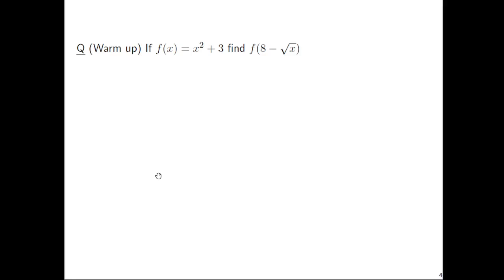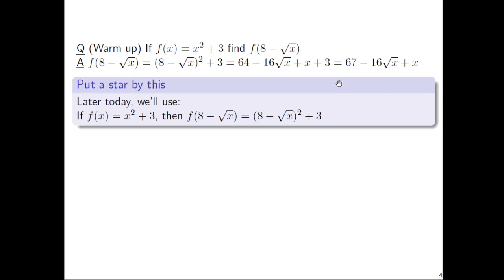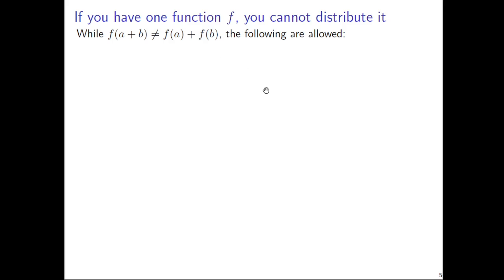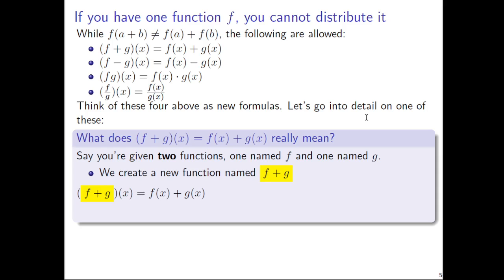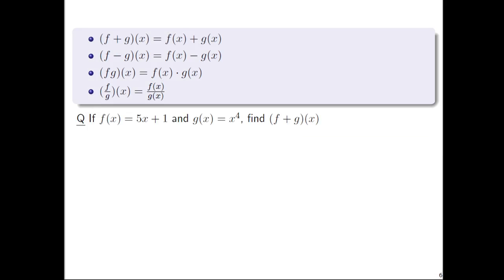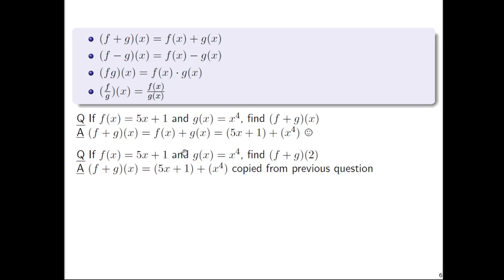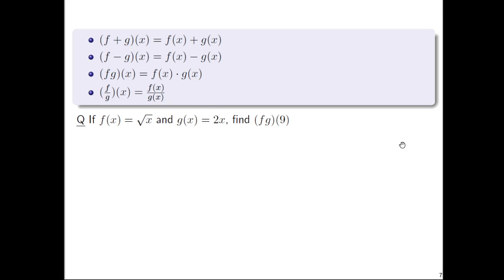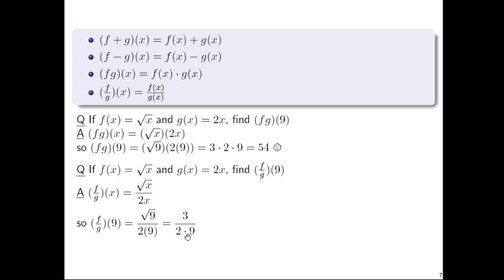150 Day 37 Part 1